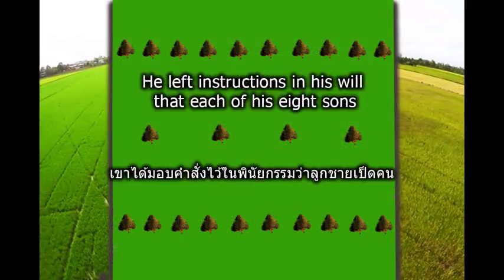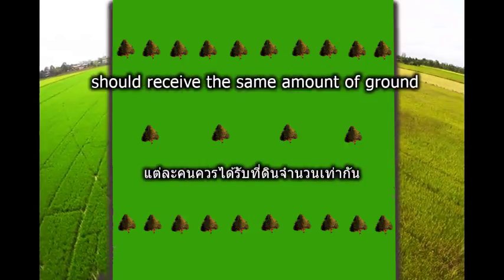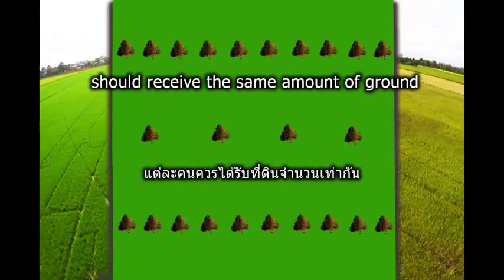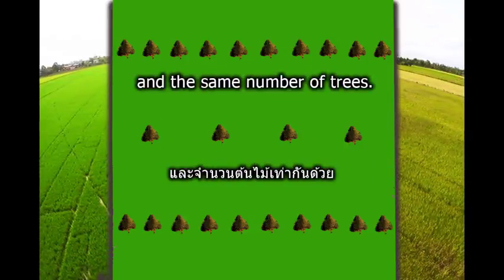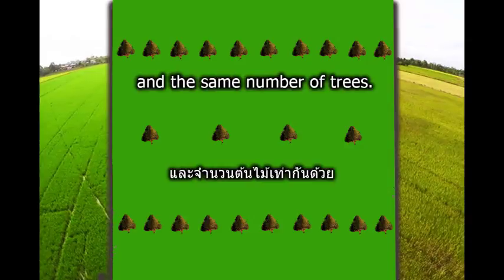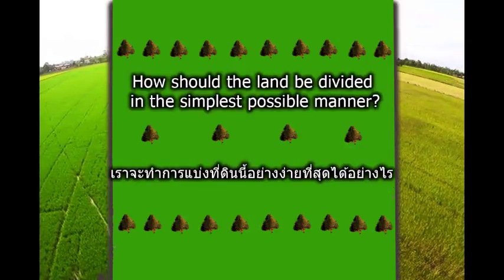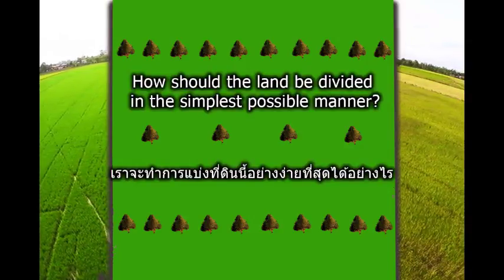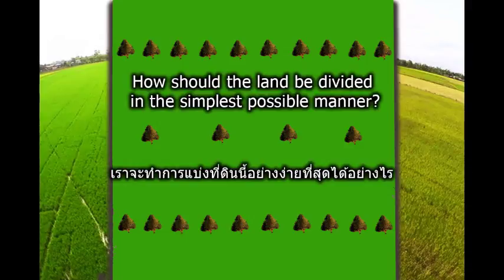Problem 109 THE FARMER'S SONS